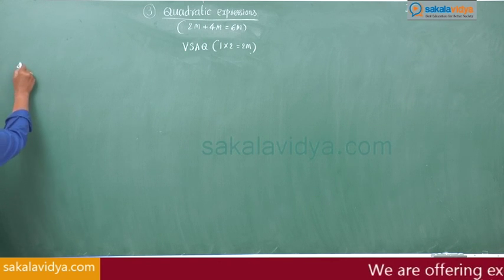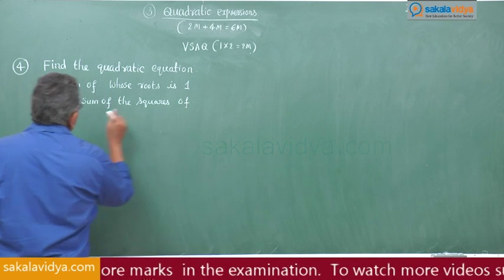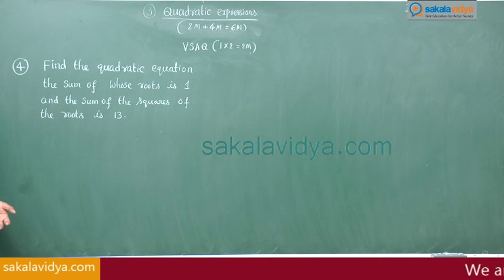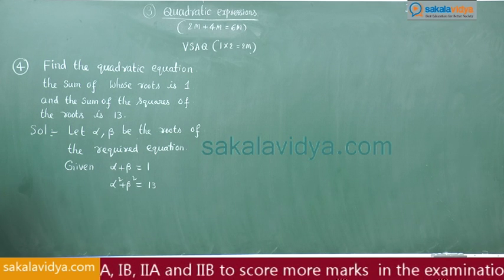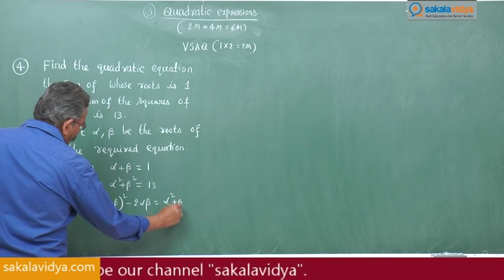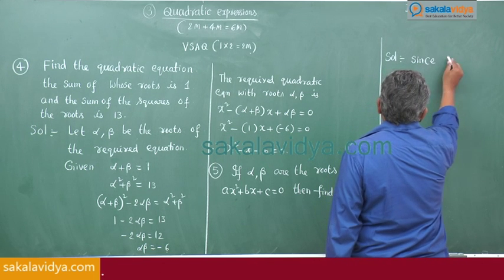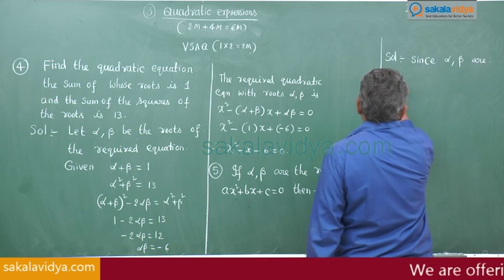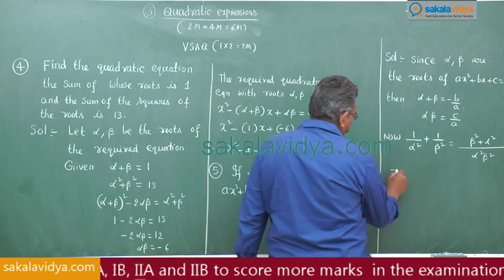How to score 75 marks ☑️ in 24 hours in Intermediate 2A|Quadratic Expressions Part 3